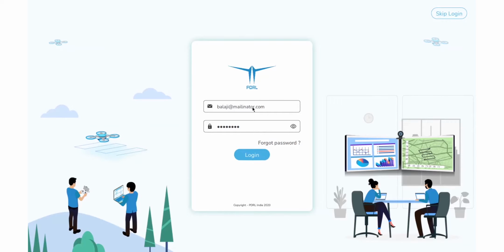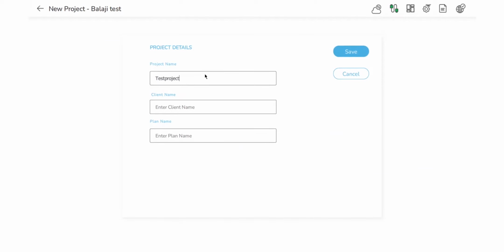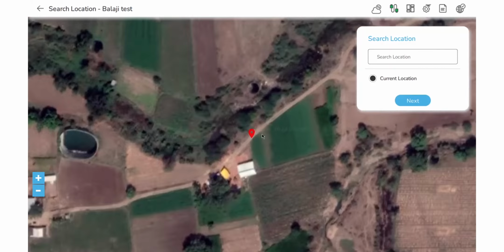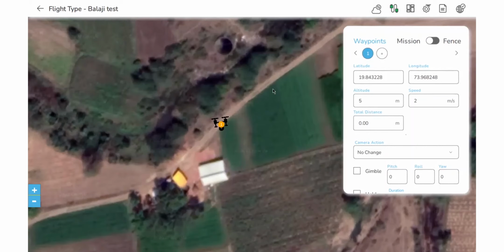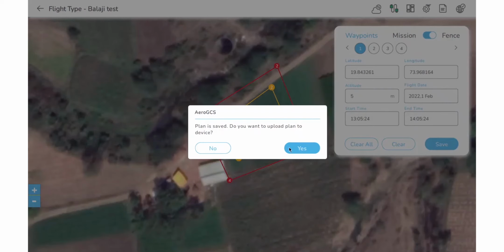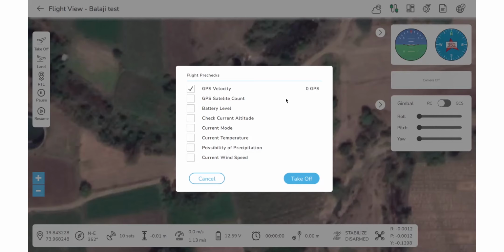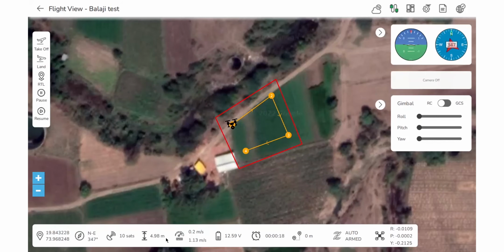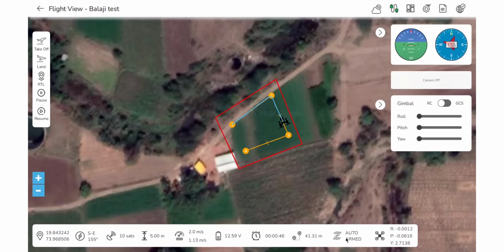AeroGCS KEA Tutorial Video - First Autonomous Flight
This is the tutorial video of AeroGCS KEA for the session of ‘First Autonomous Flight’ with AeroGCS KEA.

AeroGCS KEA is one of its kind, smart and empowering GCS Software for drones. It is technically strong with unparallel features. AeroGCS KEA has proven its benchmarking performance, globally. AeroGCS KEA has four editions, recently released AeroGCS KEA Standard, is a free for all GCS software as Ground Station Software. It is available for multiple platforms creating ease and simplicity for the drone pilot. AeroGCS KEA Standard edition has been built to empower drone professionals with simplest drone management systems. The simplicity helps professionals learning drone flying in few hours and getting their professional drone flights in few clicks only, saving time.

AeroGCS KEA Enterprise is an advanced, modern-day, feature-filled GCS Software, helpful for enterprises. Its feature lists have varied advanced technology driven features giving utmost importance to performance, its main motive is to increase operational efficiency.

AeroGCS KEA OEM is for large scale manufacturers with co-branding solution.